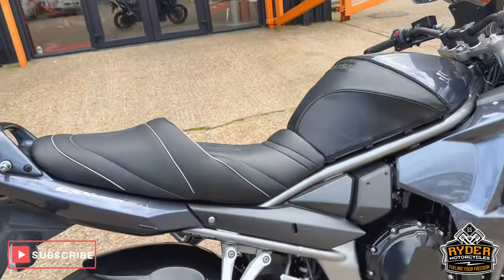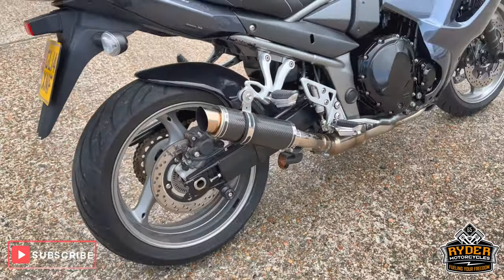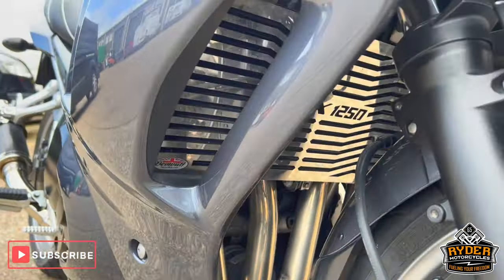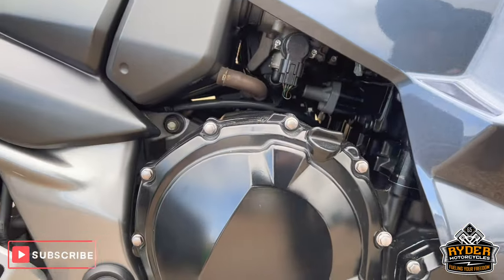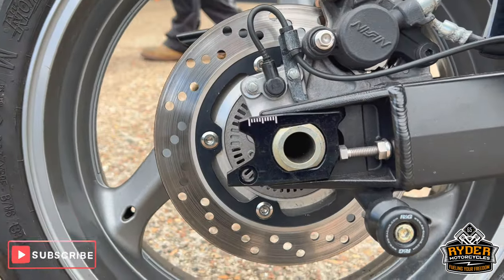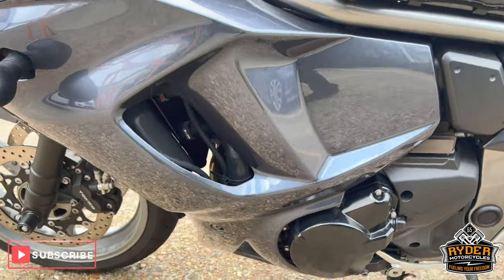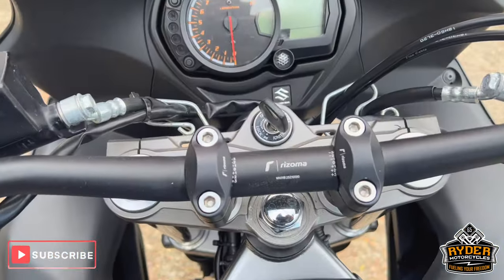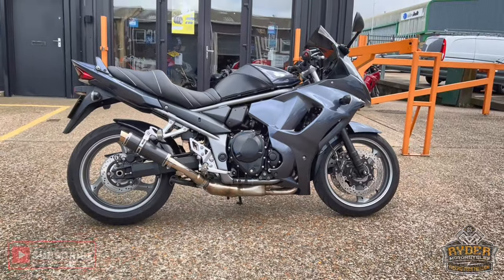2014 Suzuki GSX1250FA - Used Bike Video Tour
We have this 2014 Suzuki GSX1250FA in stock now. Come and view it for yourself in store or buy